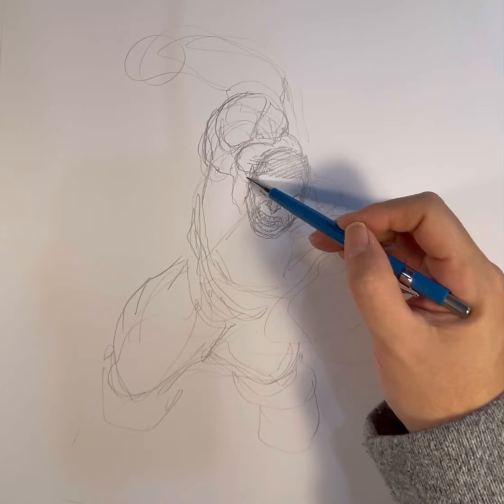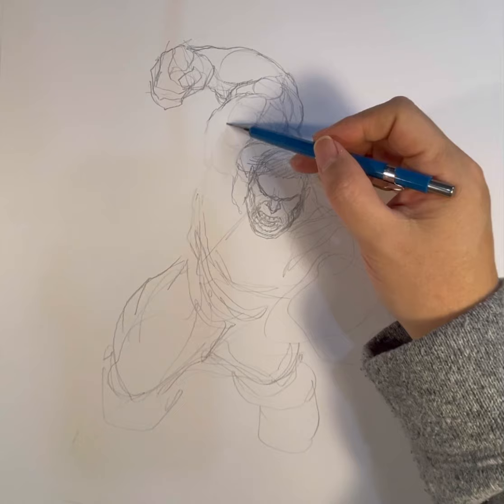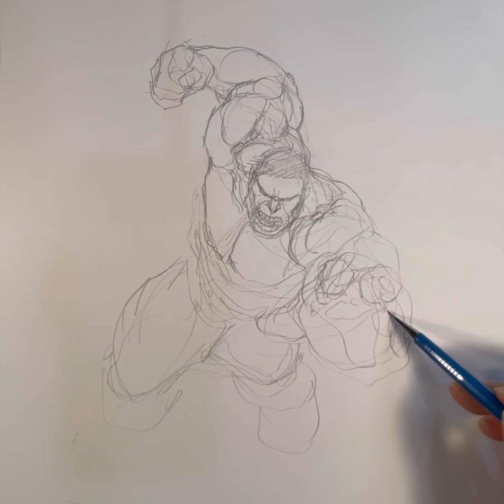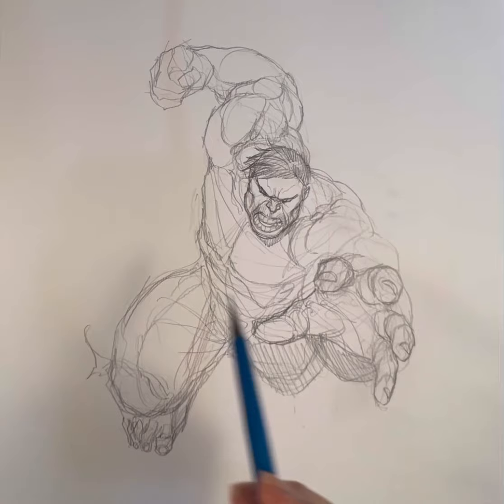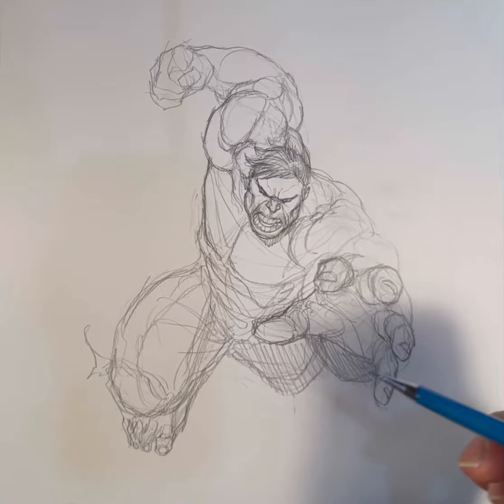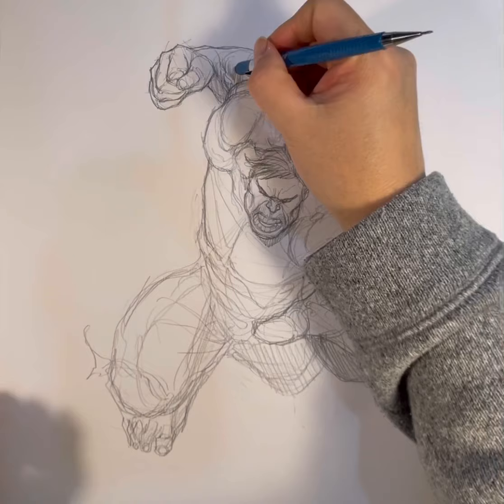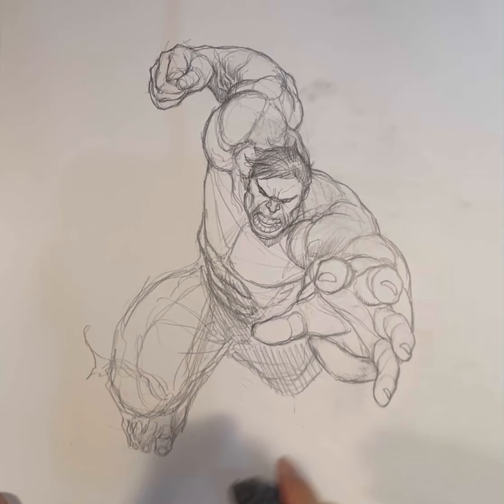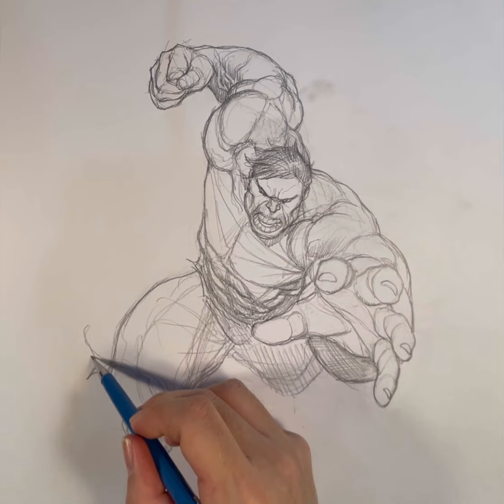Frank Cho Drawing Demo - The Hulk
Hulk smash! Today on the drawing desk is the Hulk! From start to finish, you can see how I construct the Hulk.

The whole drawing took about 30 minutes to draw in real time.

*Please excuse my coughing. Caught a cold last week and I couldn’t shake my coughing during filming.